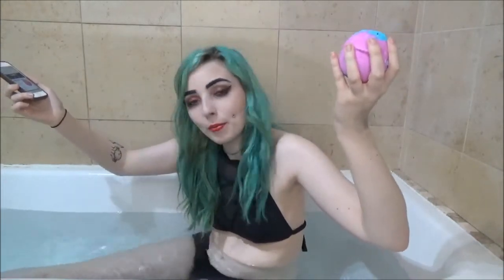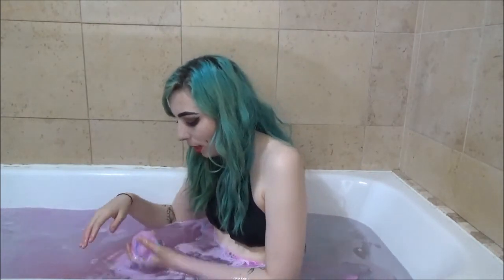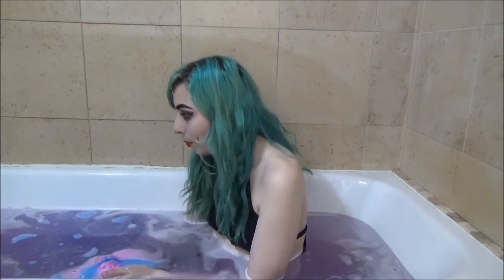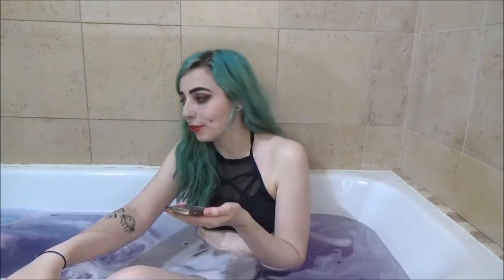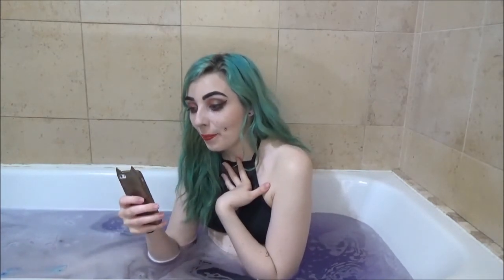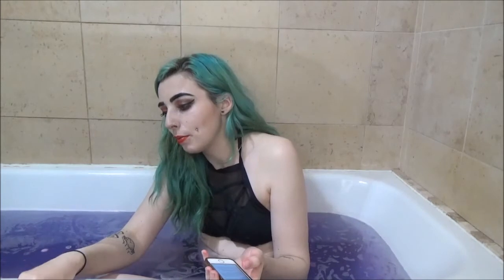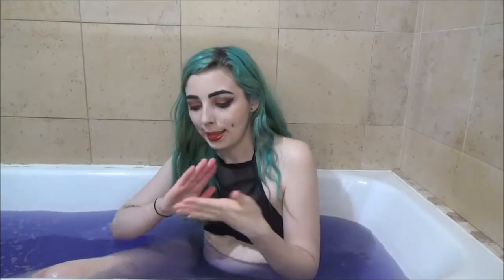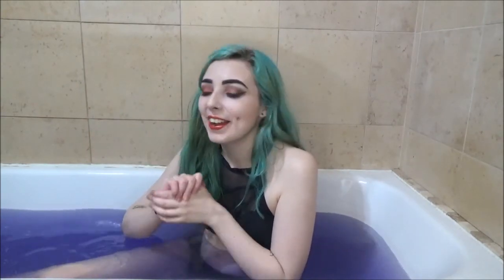Day 10 Lush Bathbomb Review & Horror Tag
I hope you ghouls enjoy this video!